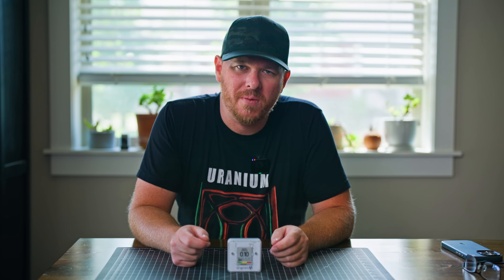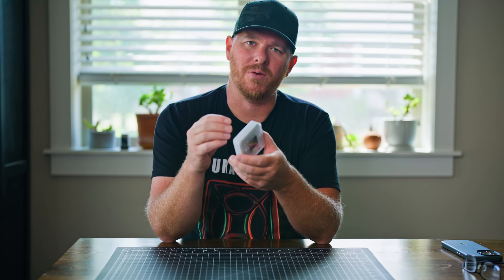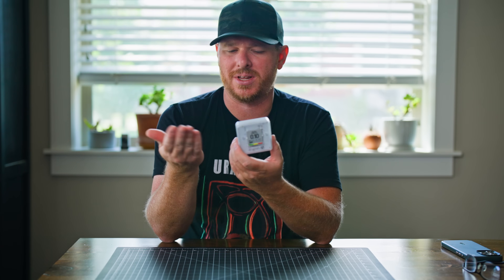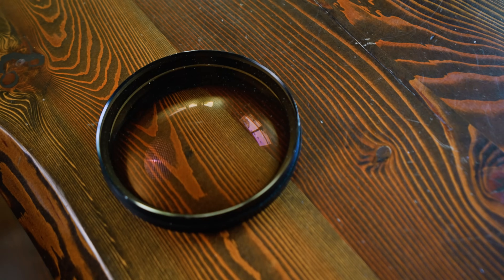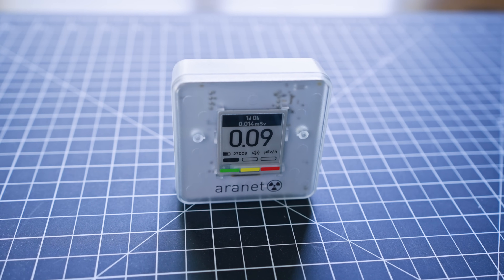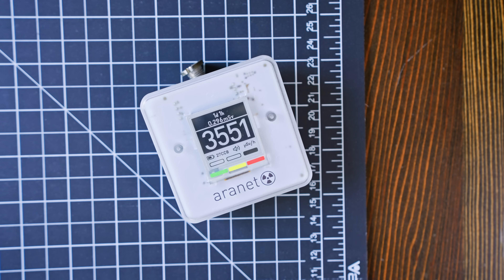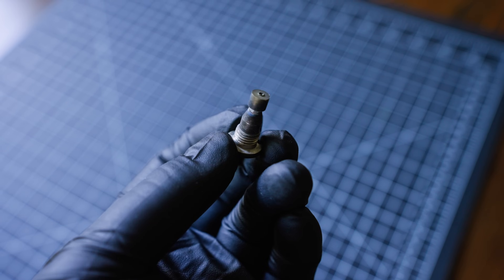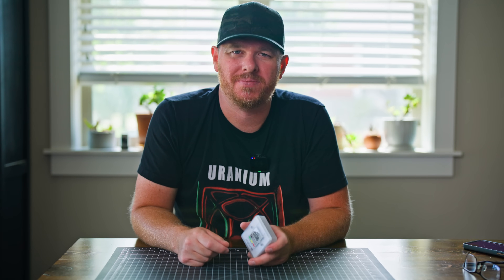Radiation Monitor for Your Home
Put the Aranet Radiation Sensor through its paces and exposed it to some intense radiation sources.

(Gamma Radiation Tier)
Craig Robinson
Dale & Kristy Taylor
Paul Rohrbaugh
Jeremy Mattern
Brennen Boyer
Gregory Horine
Jelly
Kyndall Taylor
Matt Pickering
Rich Hardcastle
Steve Bradshaw
Tore Christian Michaelsen
James Lawrie

Pole Used in Video:

Sony 50mm f1.2